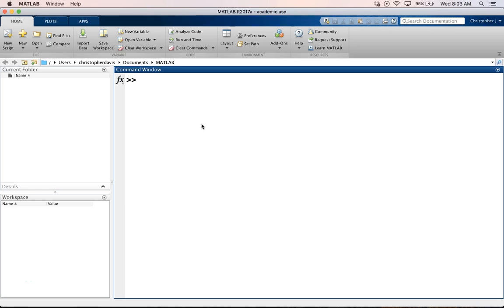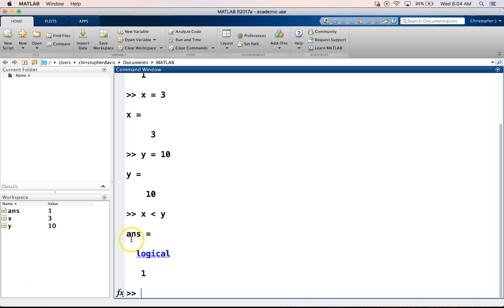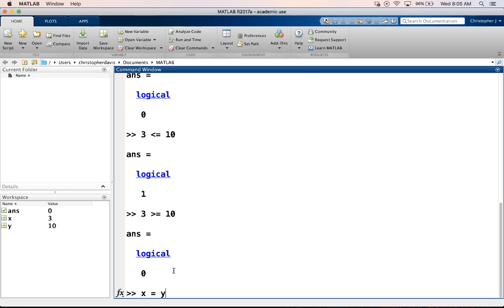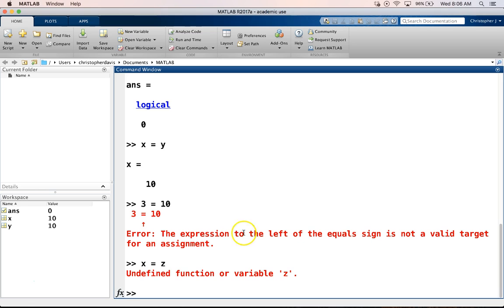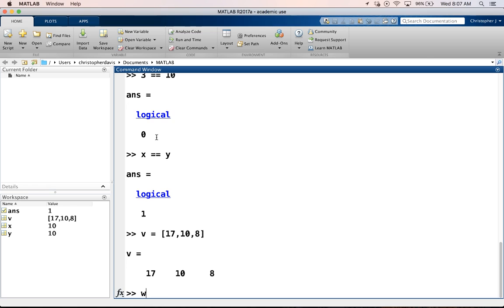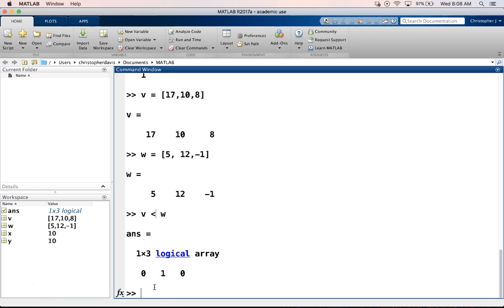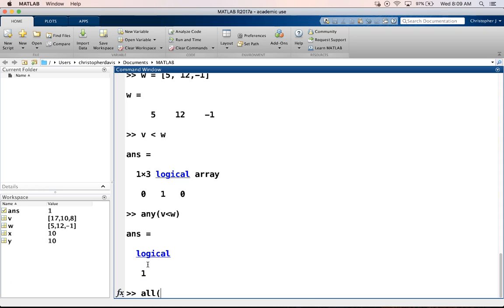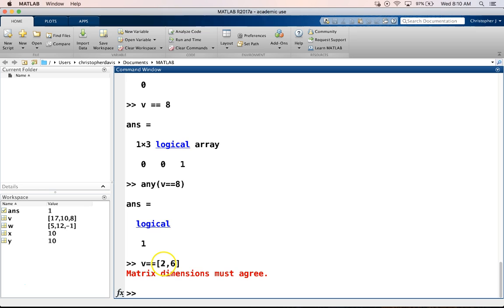true and false in Matlab